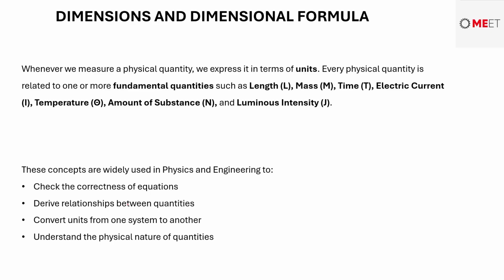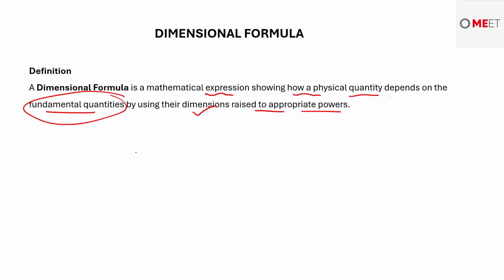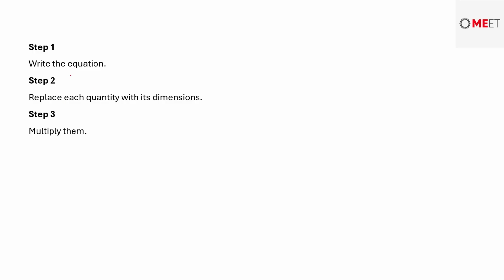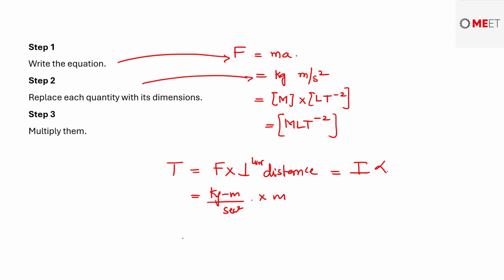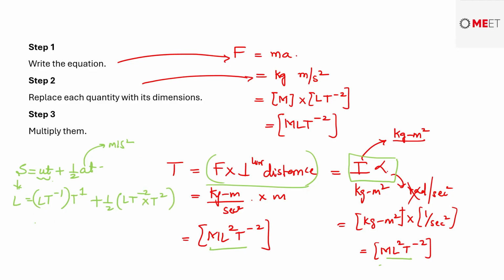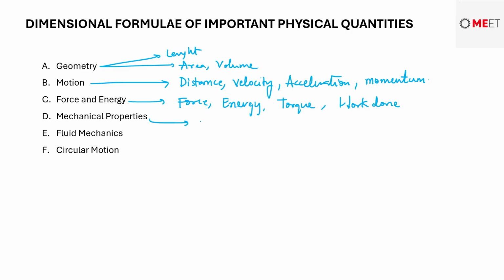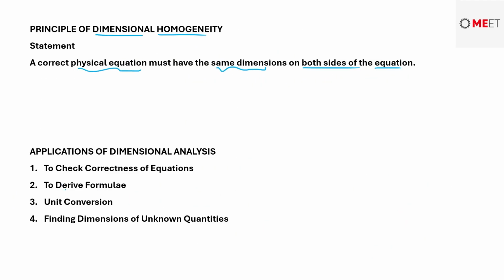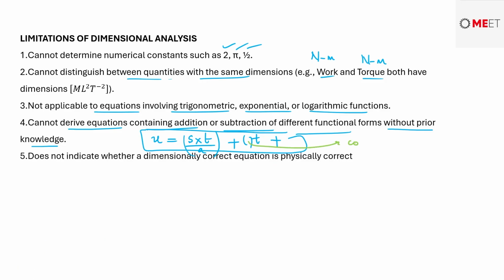Dimensions & Dimensional Formula Explained | Diploma Physics | Complete Concept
📚 Dimensions and Dimensional Formula – Complete Explanation | Engineering Physics

In this video, you will learn one of the most important topics in Engineering Physics and Diploma Physics with easy examples and exam-oriented explanations.

📖 Topics Covered:

✅ What are Dimensions?
✅ Definition of Dimensions
✅ Fundamental Dimensions (L, M, T, I, K, mol, cd)
✅ What is a Dimensional Formula?
✅ Difference between Dimensions and Dimensional Formula
✅ Derivation of Dimensional Formulae
✅ Dimensional Formulae of Important Physical Quantities
✅ Principle of Dimensional Homogeneity
✅ Dimensionless Quantities and Important Examples
✅ Viva Questions and Semester Exam Points

🎯 This video is useful for:

Diploma Students ( C-26)
Polytechnic Students
Competitive Exams
Engineering Physics Learners

⭐ Watch till the end to master Dimensions and Dimensional Formula with simple tricks, solved examples, and important exam questions.